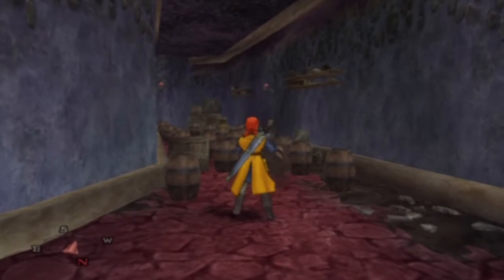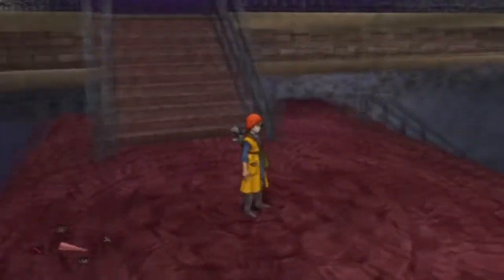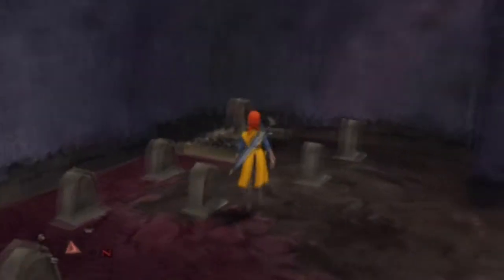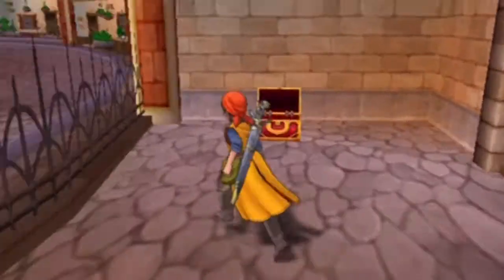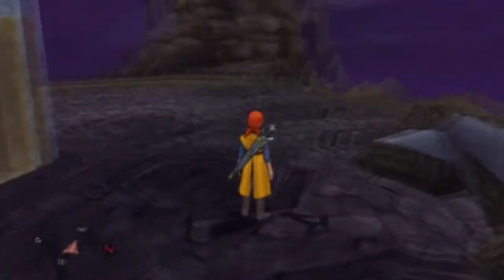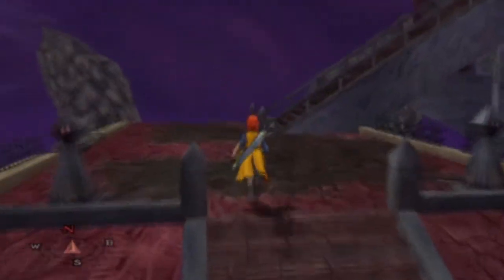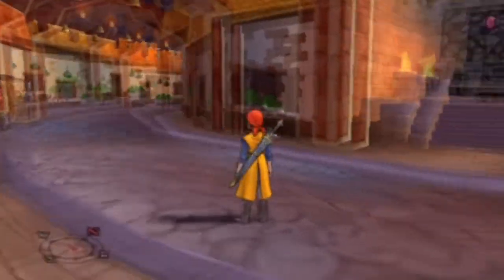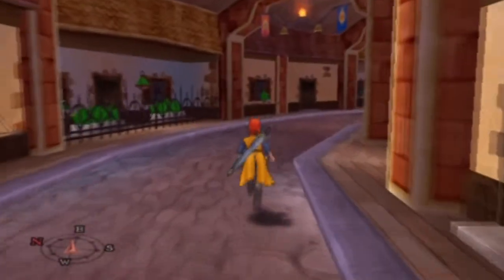Dragon Quest VIII w/ NERDIAQ Ep.88 - Rhapthorne's Kingdom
Hey everybody if you enjoyed this video please leave a like i really appreciate it.

Dragon Quest VIII is one of my personal fan favorites. This game is turn based and is much like the Final Fantasy series. The basic story line of this game is you are a soldier of a castle that was cursed so you, your king and many friends join you in a quest to break the curse put on your king and the castle. and with that said I ask you to join me in the adventure of breaking the curse and reliving the world of one of it's largest threats.